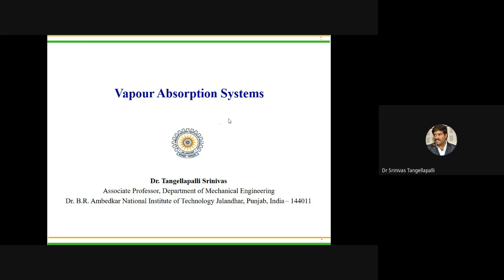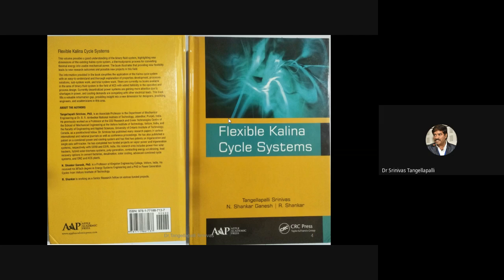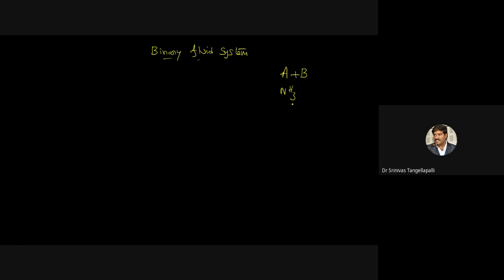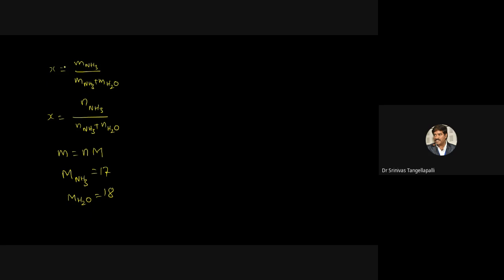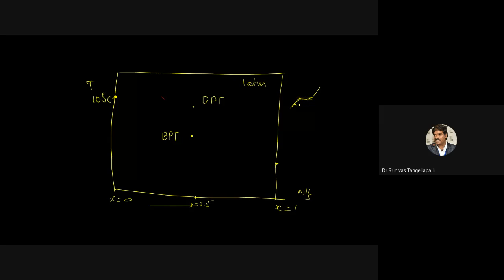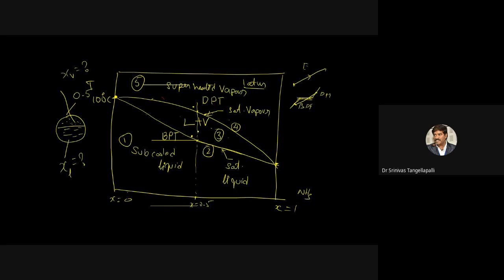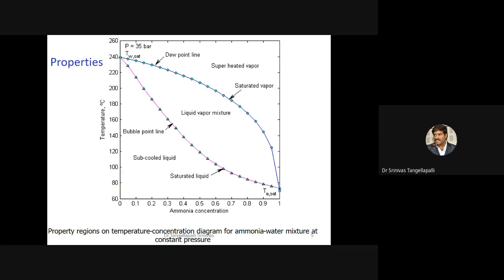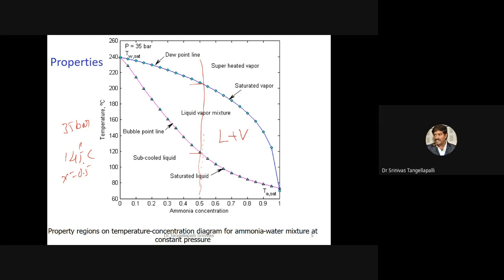2 VAR 1